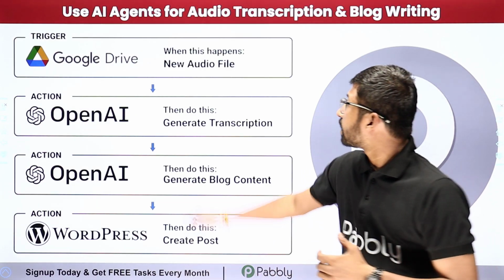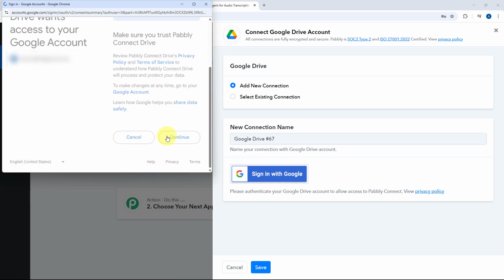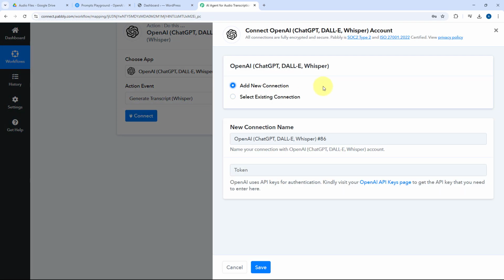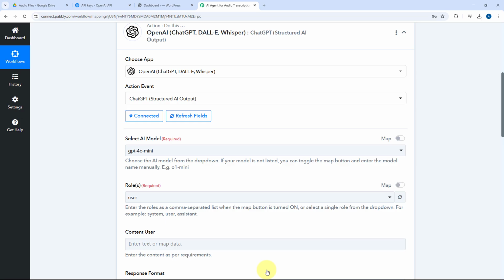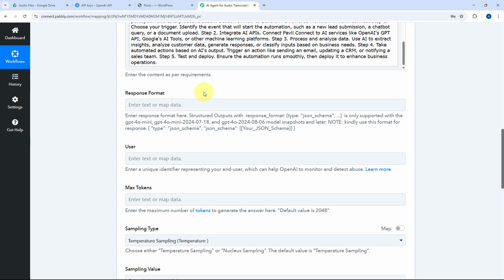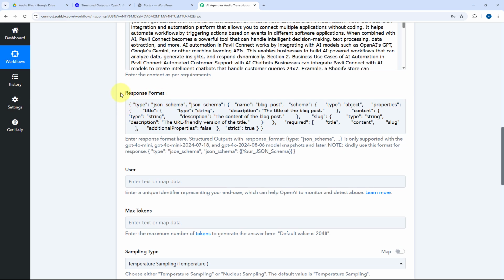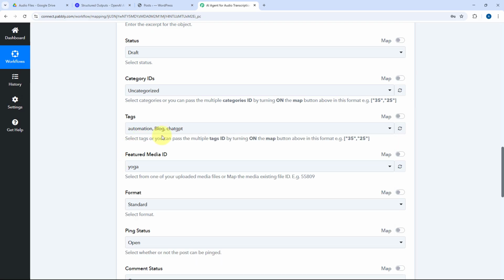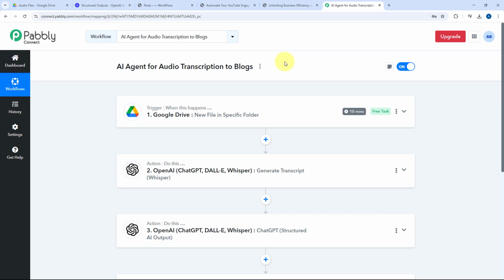How to Use AI Agents for Audio Transcription & Blog Writing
In this video tutorial, we'll show you how to use AI agents for audio transcription and blog writing, making content creation faster and more efficient.

Manually transcribing audio and writing blogs can be time-consuming. With AI-powered automation, you can convert speech into text, extract key insights, and generate well-structured blog posts effortlessly. This step-by-step guide will walk you through setting up AI agents to transcribe audio accurately and transform it into high-quality written content.

By leveraging AI for transcription and content generation, you can save time, improve accuracy, and streamline your workflow. Watch now to learn how to automate audio-to-text conversion and blog writing with AI!

Use Case:-

As the owner of a content creation business, I can use an AI agent to create accurate audio transcriptions and then turn those transcriptions into blog posts. The AI listens to podcasts, webinars, or interviews, automatically transcribing the spoken words into text. Once transcribed, I can use the AI to analyze the content and transform it into a well-structured, SEO-optimized blog post that’s ready for publication. This saves me significant time and effort by eliminating the need for manual transcription and writing, allowing me to focus on scaling my content production and reaching a wider audience.

Benefits of Pabbly Connect:

1. Automation: Save time, money, and resources by automating tasks.

2. Integration: Connect various web services to create efficient workflows.

3. Security: Enjoy industry-standard security for your data.

4. Scalability: Easily add new applications and services to your workflow.

5. Cost-effective: Choose from plans suitable for different business sizes, with no charges for internal tasks.